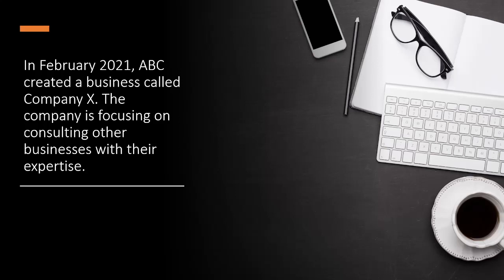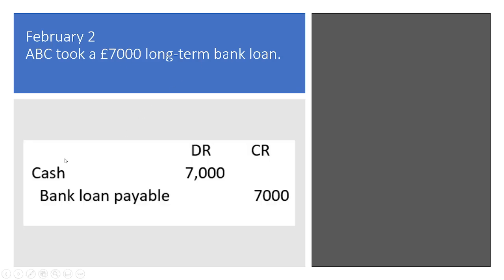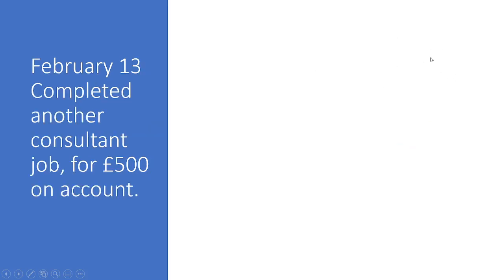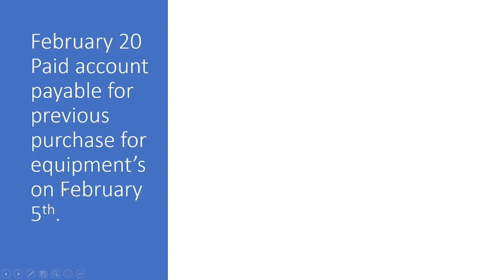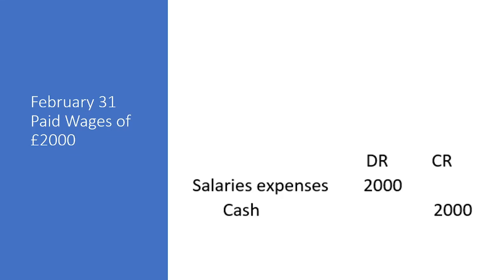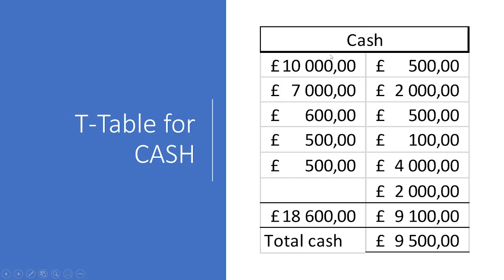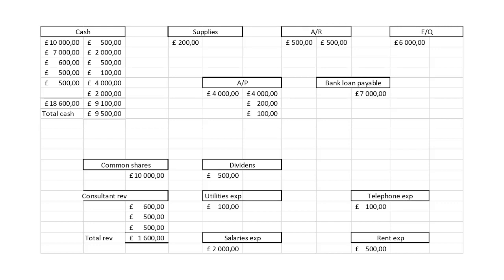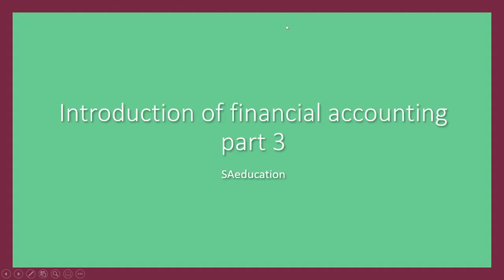Introduction of financial accounting Part 3 - Journal entries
try yourself.